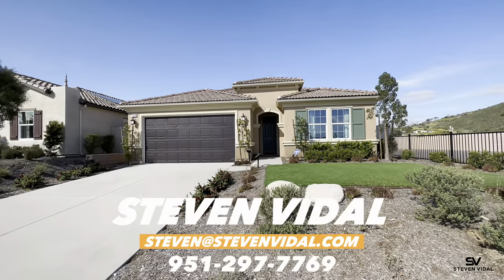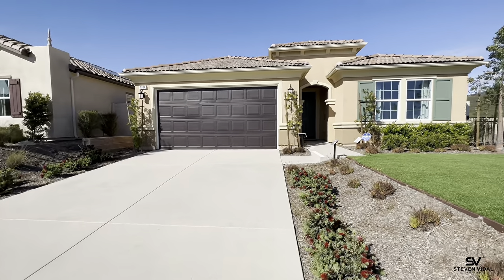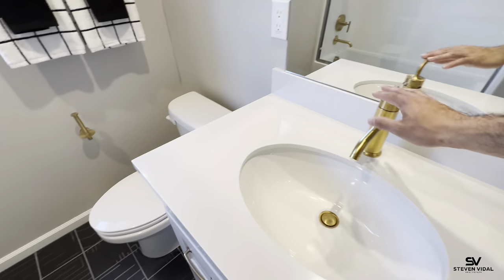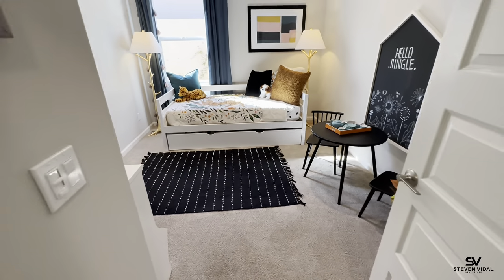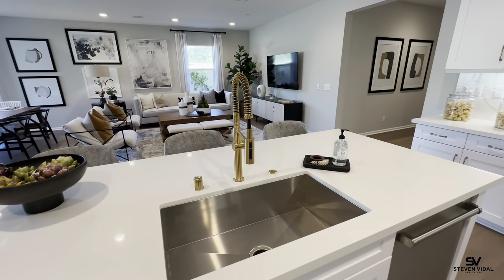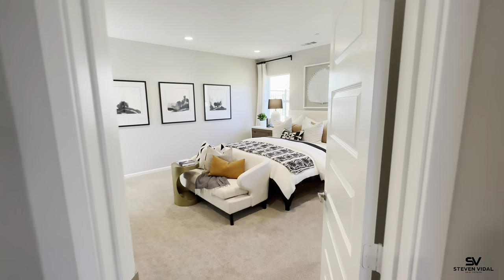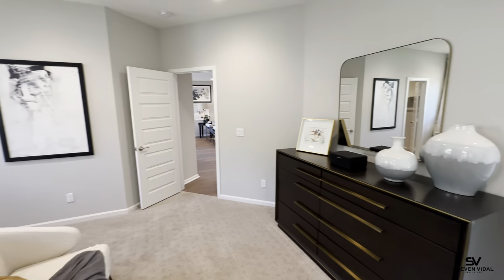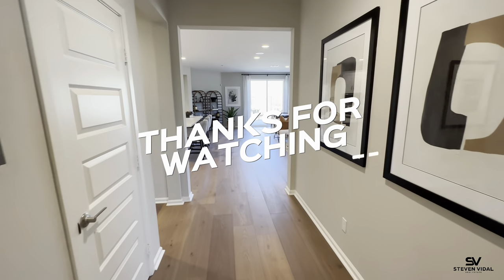San Marcos Single Story KB Home With Views For Sale - The Foothills - 4 BED - 2 BA - 1,991 SQFT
New Homes For Sale in San Marcos CA. This Single Story Home In San Marcos is Perfect for those who are just starting a family or for those who are downsizing. The Foothills Community is very well located. This San Marcos Home is Off of Las Posas Rd by the Santa Fe Hills. The Foothills Community is Very close to the 78 Freeway. Shopping Centers near by with fast food and sit down restaurants. 20 minute drive to the Beach (Carlsbad and Oceanside). Downtown San Diego is about a 40 minute drive. Cal State San Marcos and Palomar Community College is not very far from the Foothills Community. These are all APPOINTMENT ONLY.

City: San Marcos CA
KB Homes - The Foothills - Residence Two
4 Bed
2 Bath
1,991 Sqft
$1,043,990+

Schools:
Paloma Elementary
San Marcos Middle
San Marcos High School

Steven Vidal - Realtor
REAL BROKER - DRE: 01957615

You want to buy a home, but don't want to spend all your money on doing upgrades and fixes? New Build would be the way to go. Trying to find your dream home can be stressful but going Brand New can help alleviate that stress. You are in charge from the beginning with what upgrades and features you would like in your home without the stresses of fixing your home after moving in.